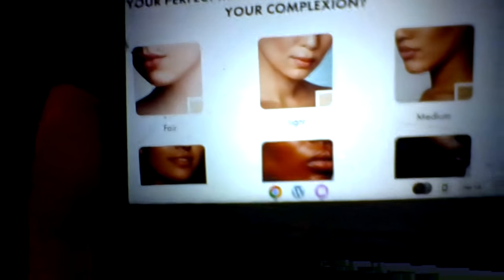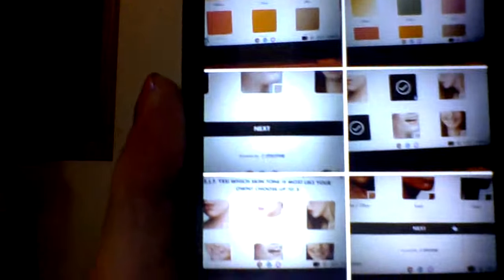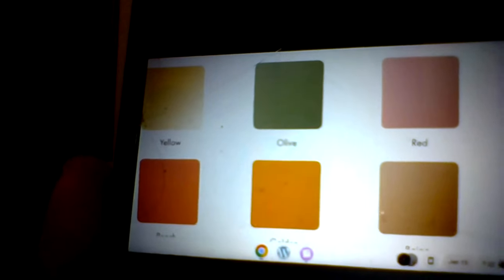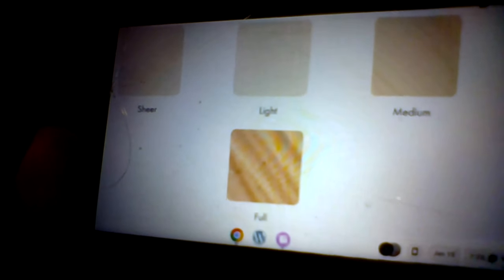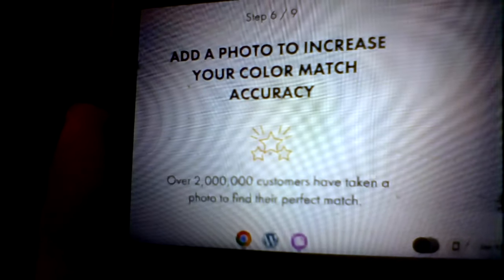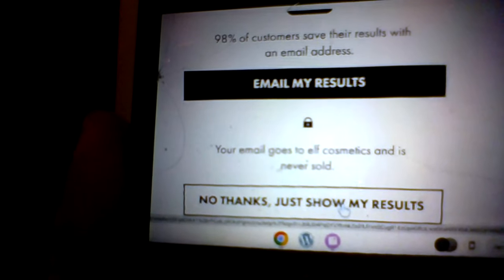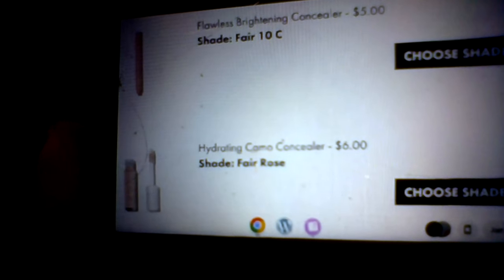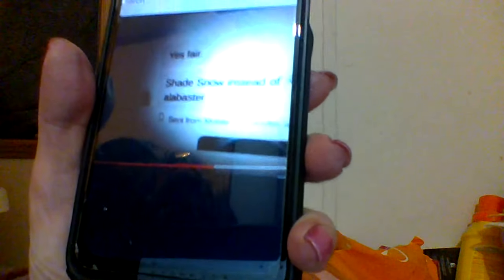ELF's How To Know Your Skin Tone & Foundation Program - Including Consult Info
We are doing another walk-through of Elf's foundation program with consult info to show you how to know your skin tone and find your foundation.